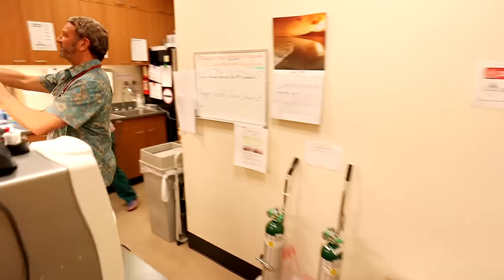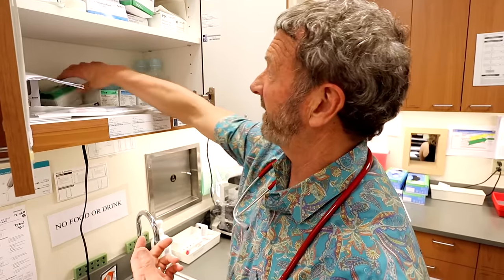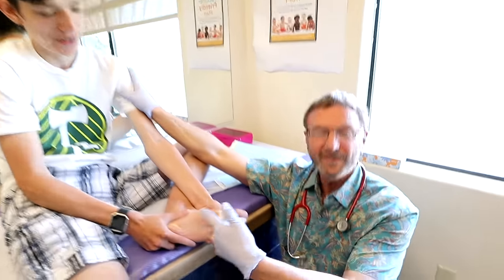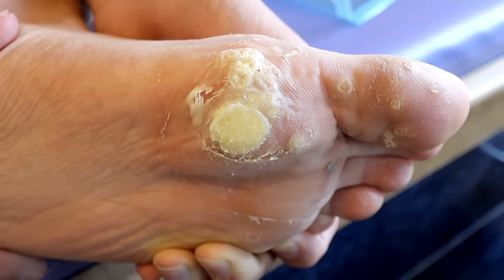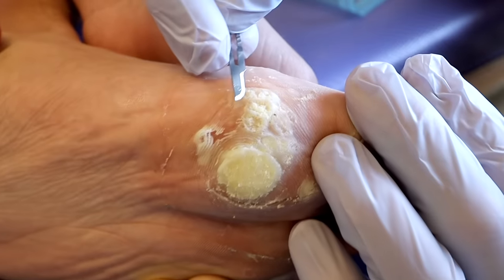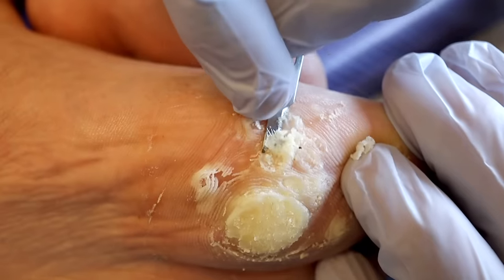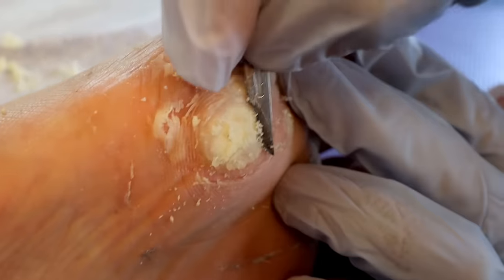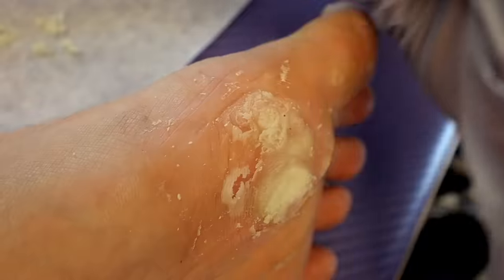MASSIVE DEAD WART REMOVAL (this kid's a stud) | Dr. Paul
AUTHOR OF THE AMAZON BESTSELLER, "The Vaccine-Friendly Plan". On sale wherever books are sold. Read an excerpt

This video is for educational and documentary purposes only.  It is not intended to treat or diagnose in any way.  Please consult a medical professional in all matters concerning your personal health and wellbeing or that of another.  Doctor Paul Thomas is certified to legally practice medicine by the United States Board of Pediatrics.